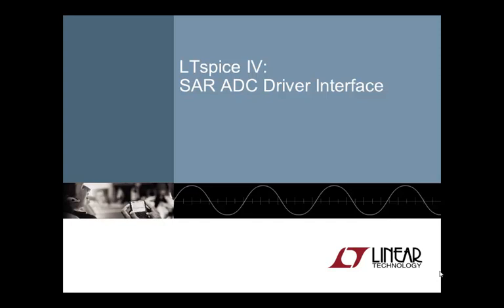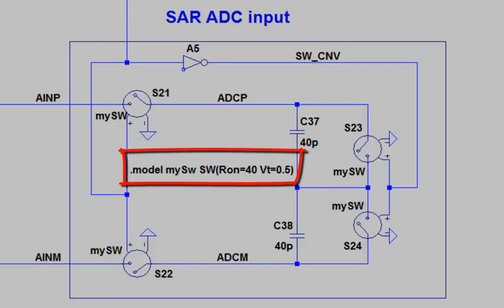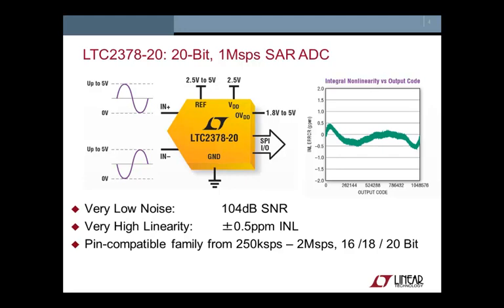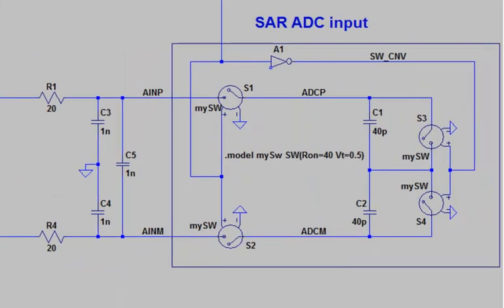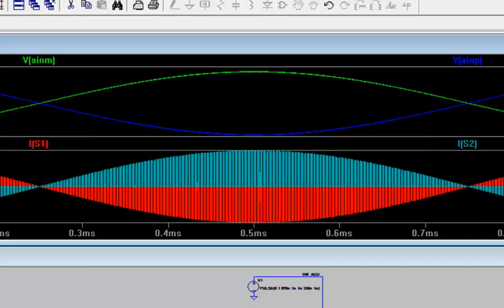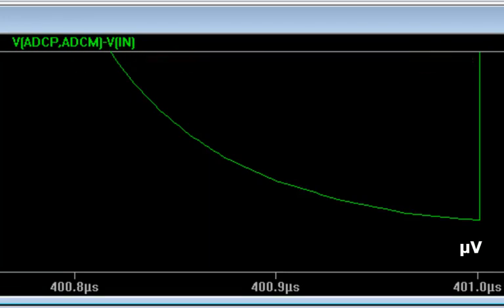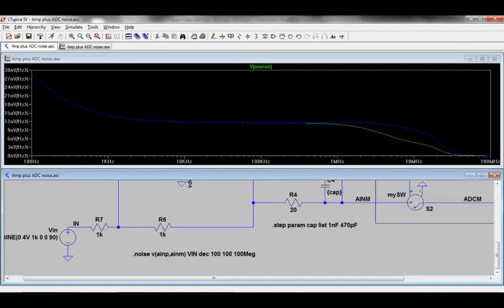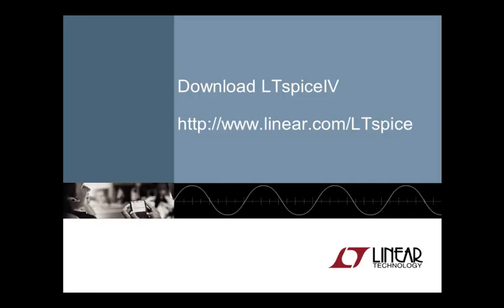LTspice: SAR ADC Driver Interface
Kris Lokere - Signal Chain Applications

High-performance SAR ADCs can offer amazing dynamic range and linearity at faster and faster sample rates. But how do you design the amplifier and interface at the analog inputs? LTspice can help. This video shows how to use LTspice to simulate the analog input interface of high-performance SAR ADCs. We will look at charge kick-back, settling time, and noise, and how to make trade-offs between sometimes conflicting goals.